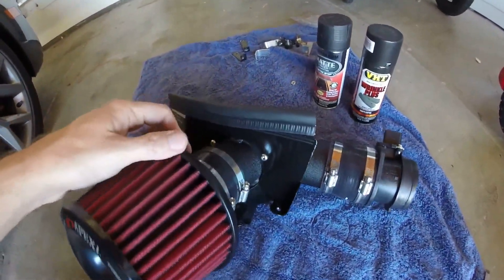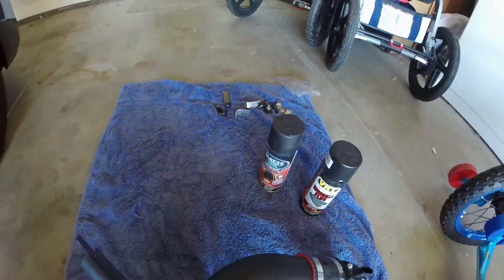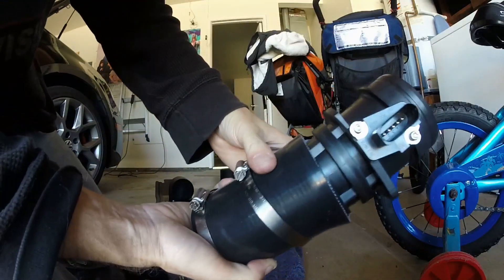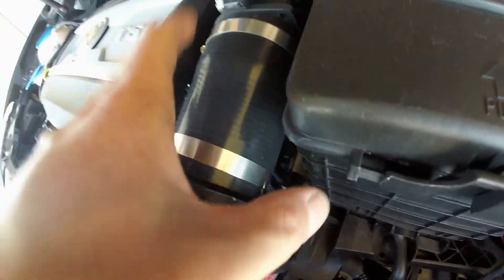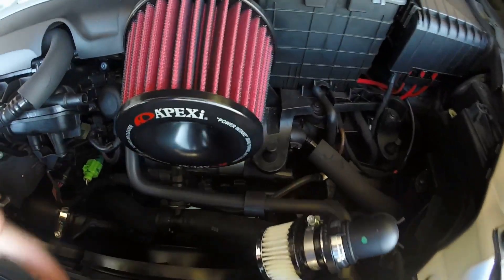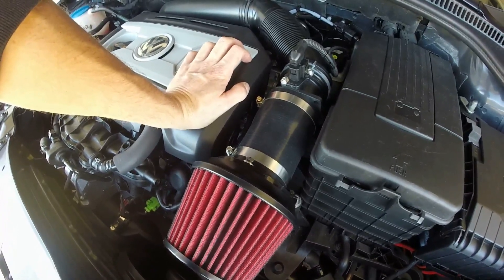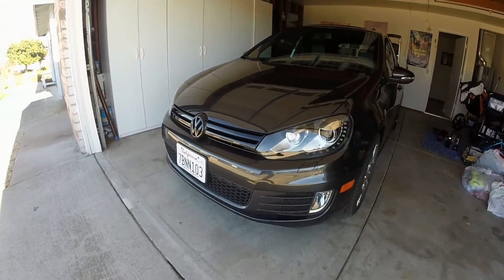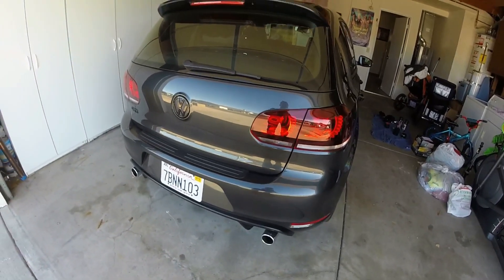2013 VW GTI: Episode 108 Vlog: Cheaper Intake Alternative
How to make a much simpler intake out of some of the same parts I bought recently.